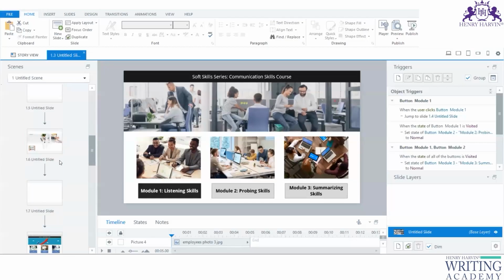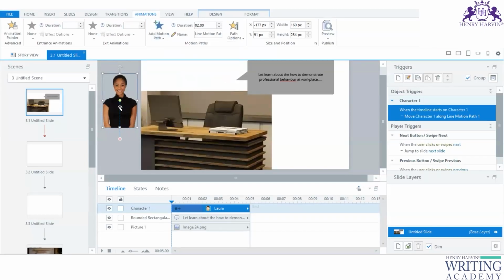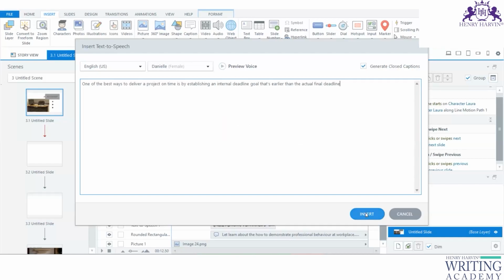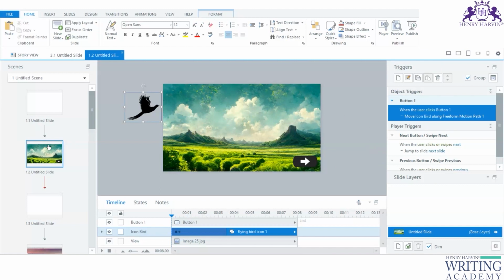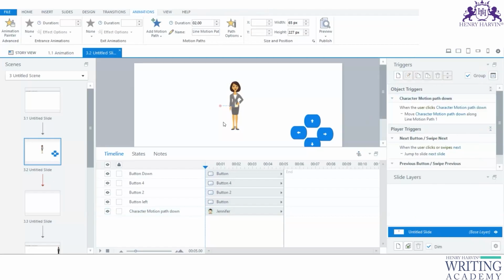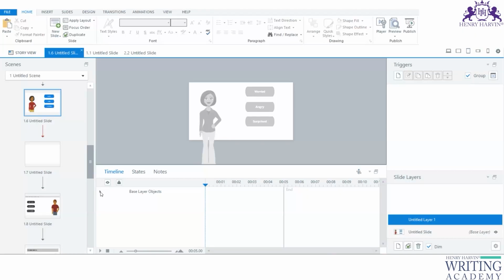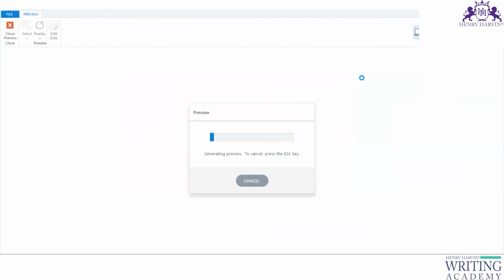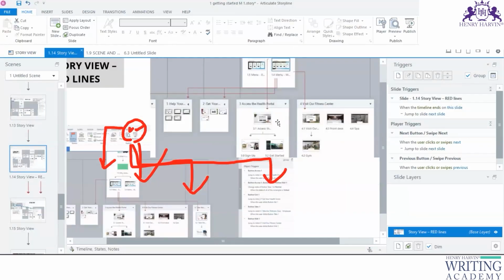Gamification in the Articulate Storyline | Article Story 360 Training | Henry Harvin Education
If you are looking to add some shapes in Articulate, then this video will help you add shapes in the video add layers in the same.

So here we are going to share with you an Introduction video and a series of videos for Articulate Storyline Training.